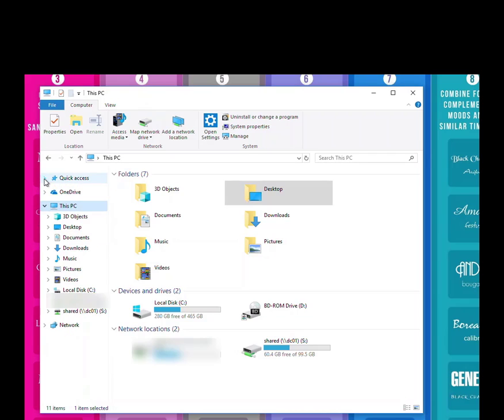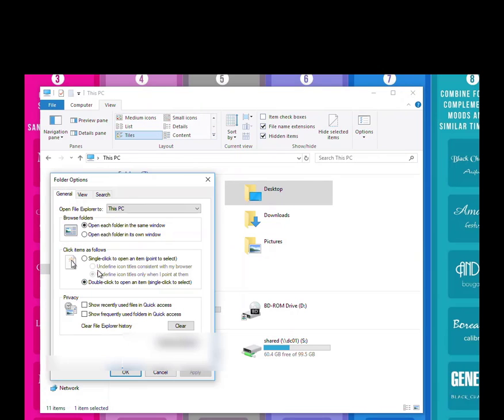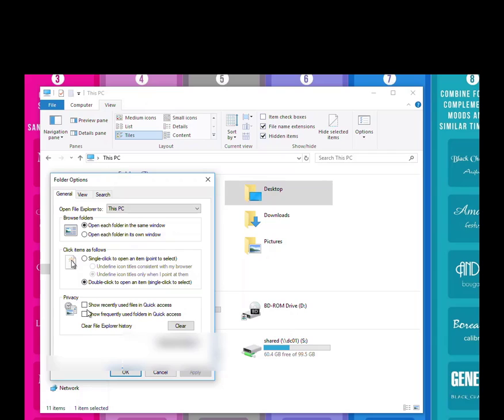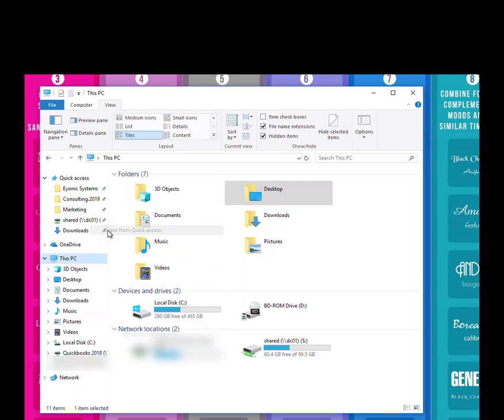How to be More Efficient by Managing the Quick Access Toolbar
This video explains what the Quick access toolbar in Windows explorer is, how folders can be added to it, how to reorder folders, and how to manage when folders are added there as this can be automatic or manual.